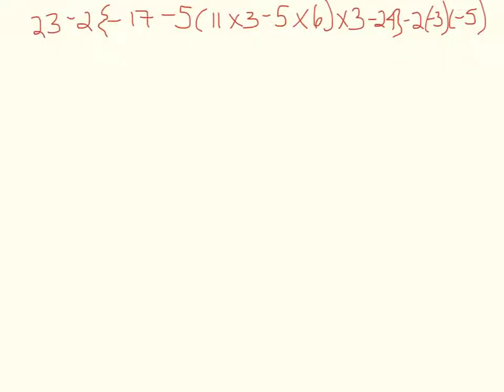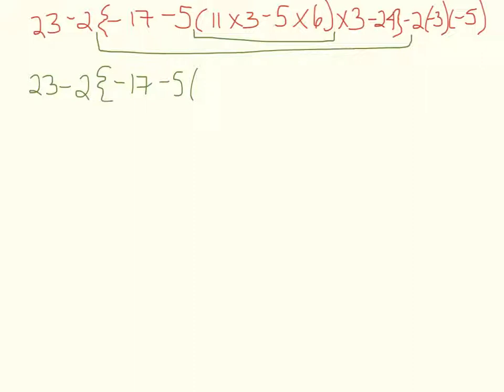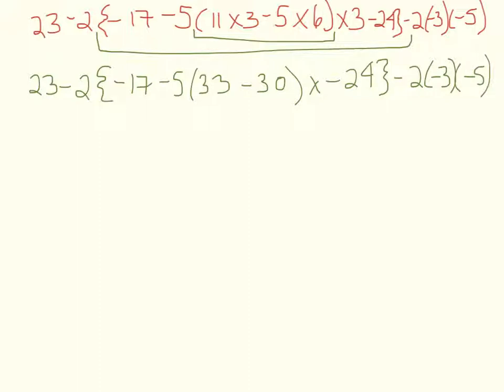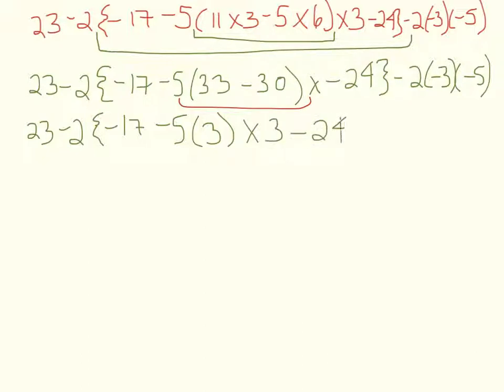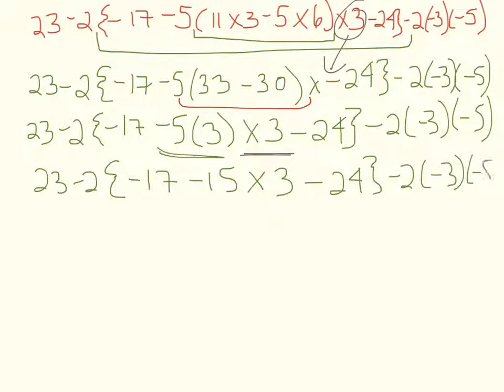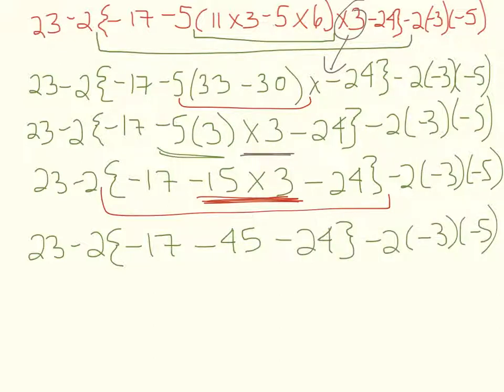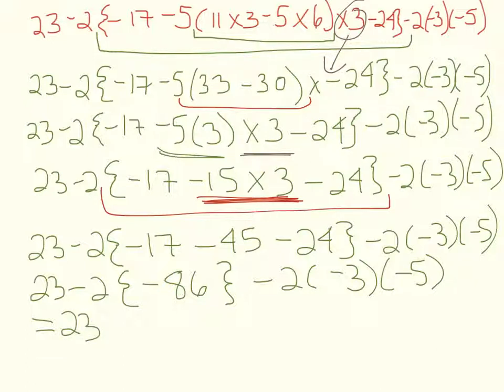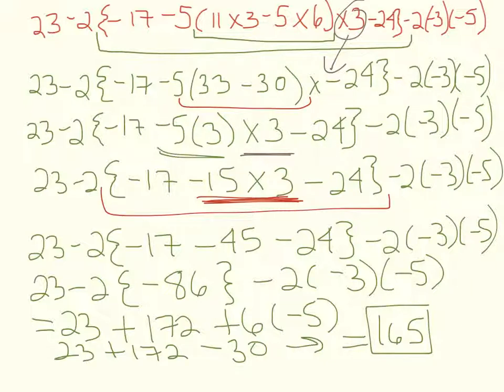Order of Operation example